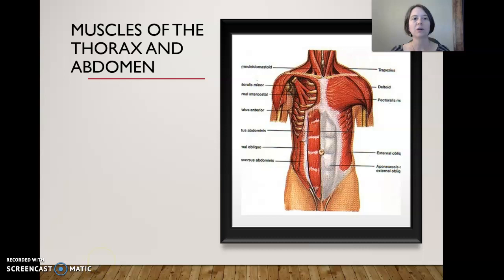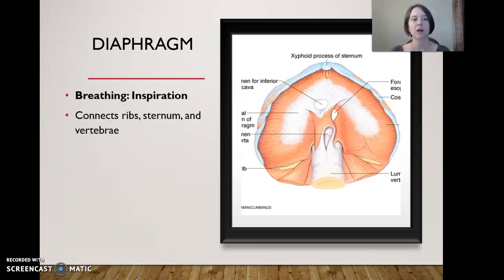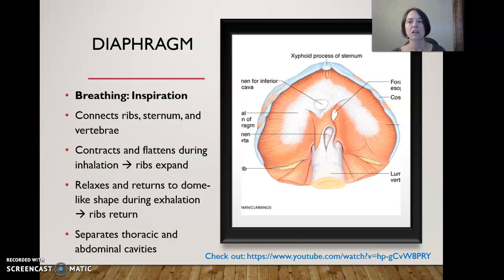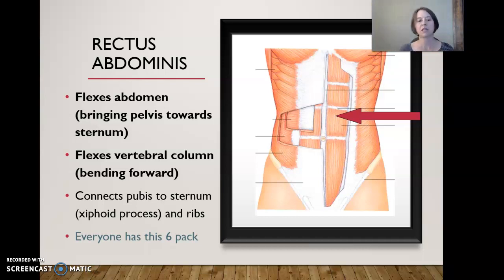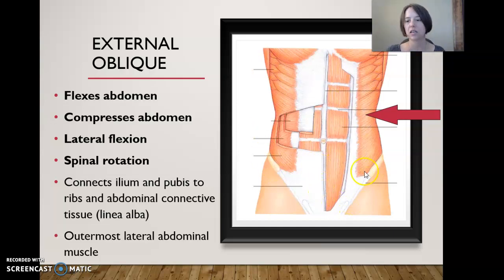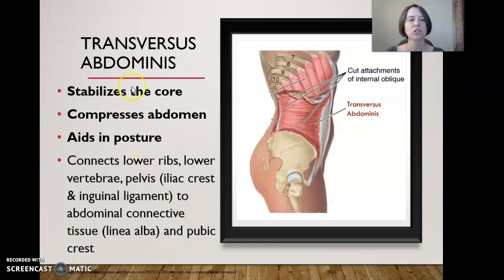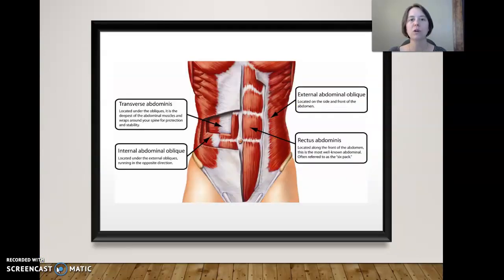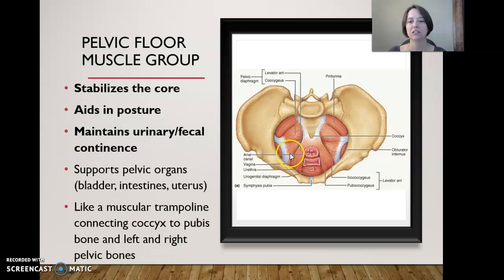Human Biology Ch8 Part 6